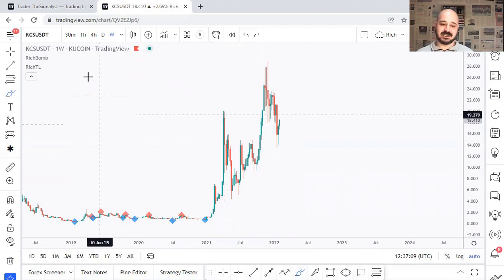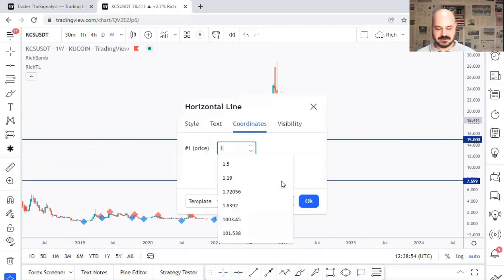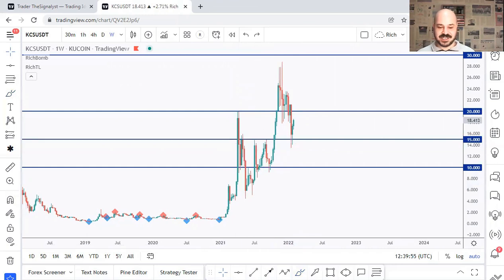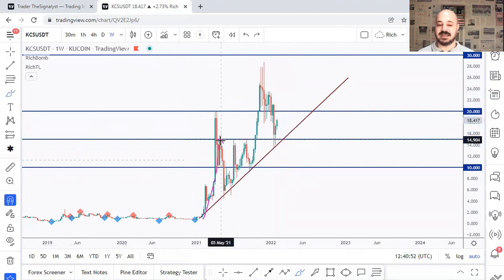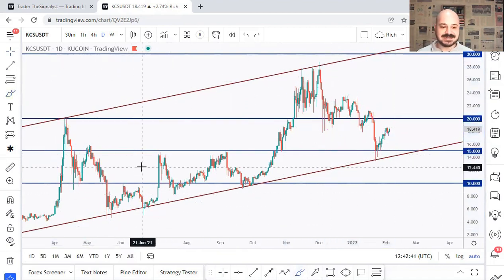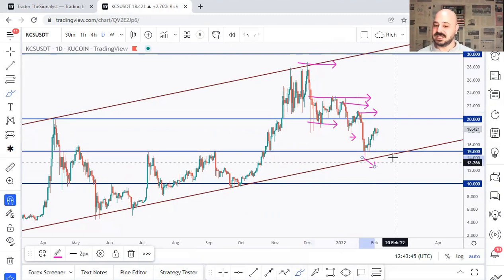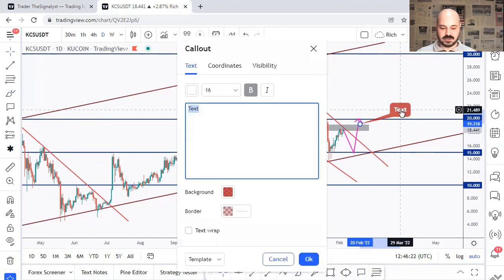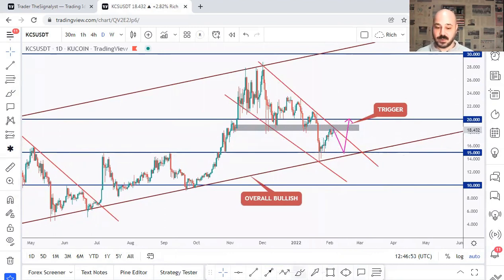How To Analyze Any Chart - From Scratch! (27th Example) | theSignalyst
In this video, we will cover:

HOW TO:
1- Master Top-Down Analysis
2- Enter with extra confirmation
3- Put the odds in your favor

~Rich